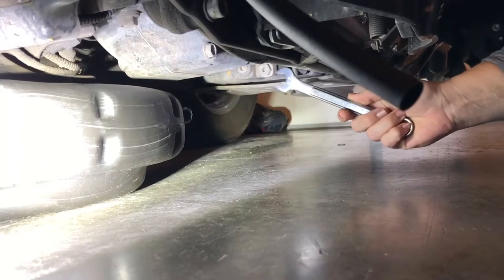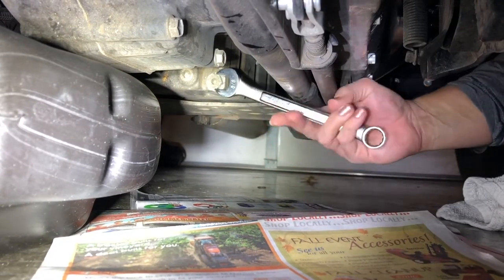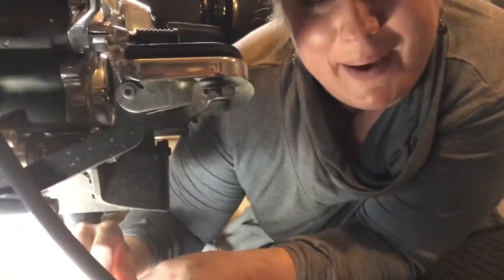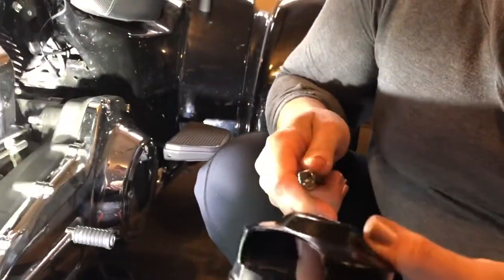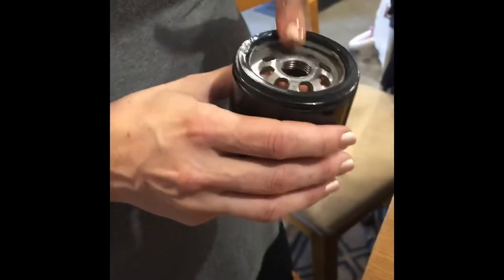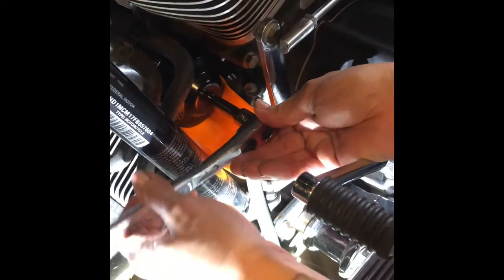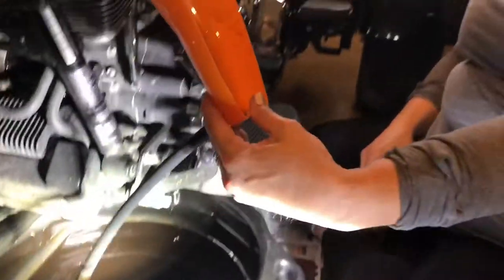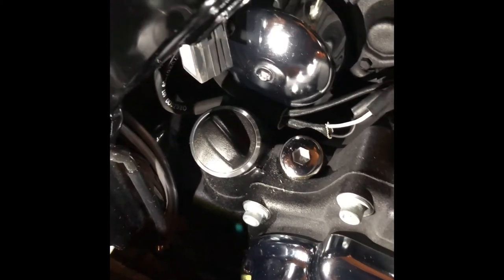Oils change on a 2015 Harley Davidson Freewheeler